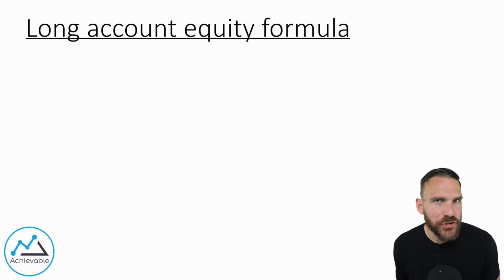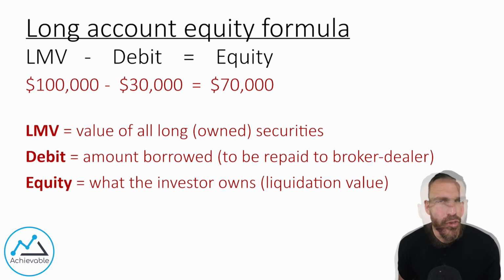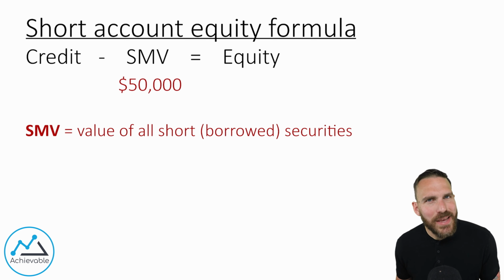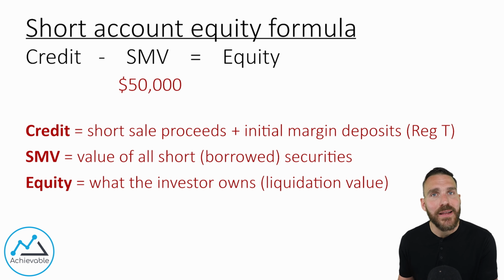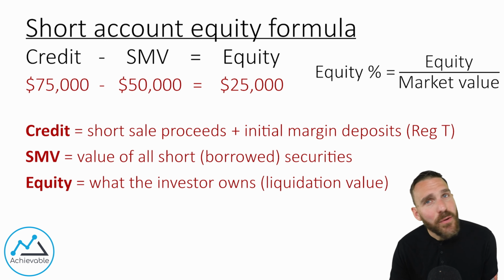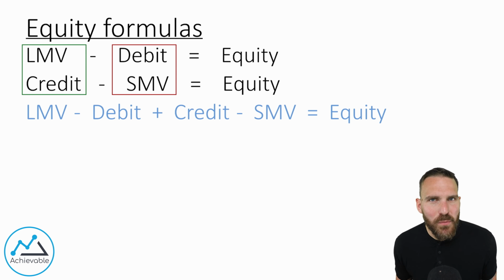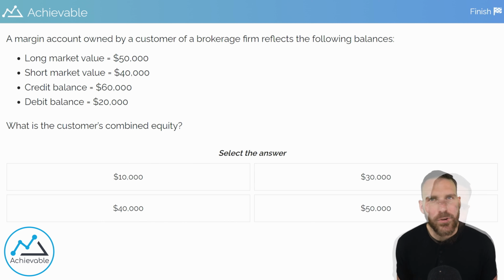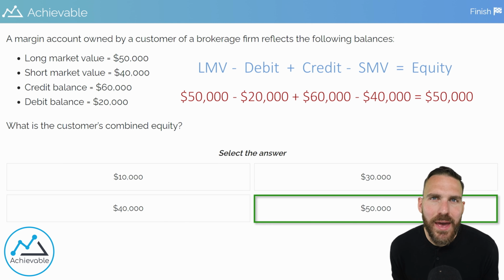Combined equity and short / long margin (Series 7, 9, 10, 65, 66)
In this video, we walk through calculating equity in margin accounts and utilizing both long and short equity formulas. Then we work through a practice question that could look similar to an actual test question. Margin accounts are testable on the FINRA Series 7, 9, and 10 exams, as well as the NASAA Series 65 and 66 exams.

Best of all, it’s free to try to see why more students are switching to Achievable.

Introduction: (0:00)
Long margin equity formula: (1:15)
Short margin equity formula: (2:45)
The combined equity formula: (4:46)
Analyzing a practice question: (5:45)
Achievable outro: (7:03)